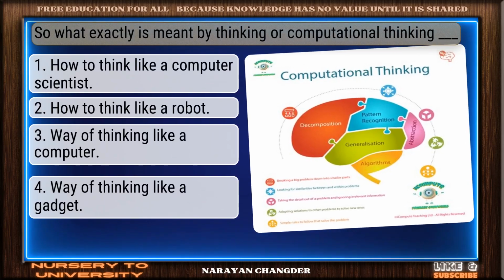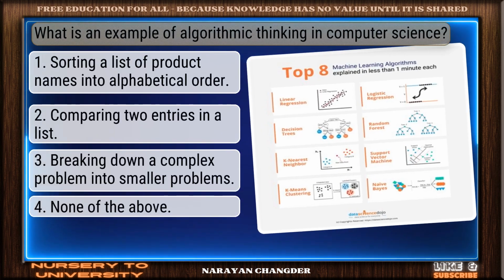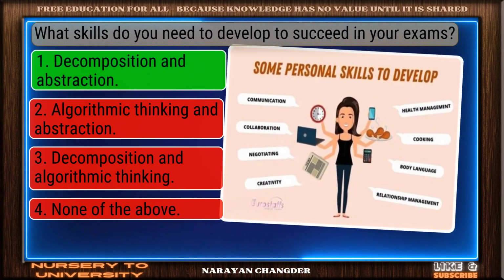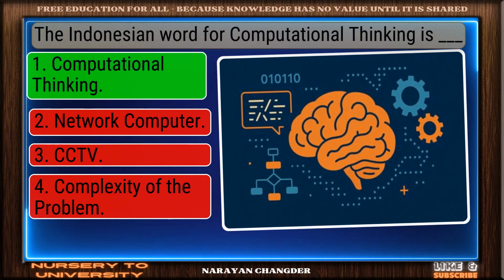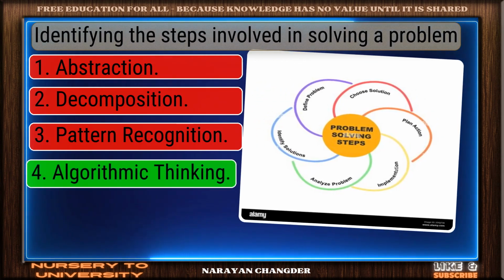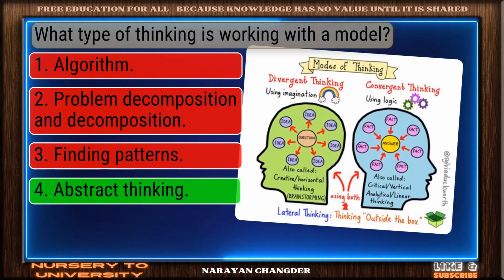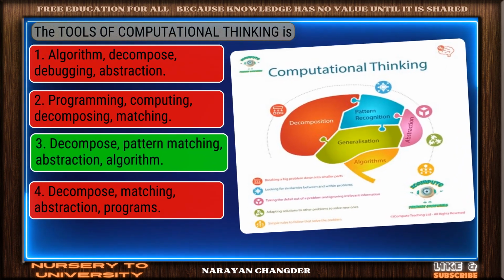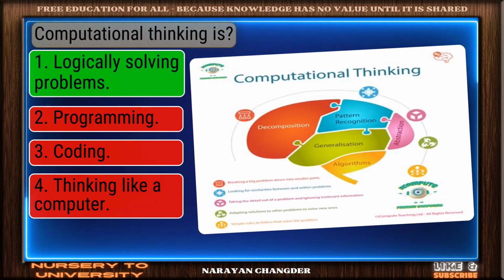COMPUTATIONAL THINKING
Test your knowledge with this exciting multiple choice quiz on Computational Thinking.